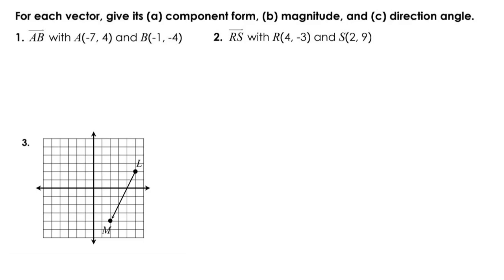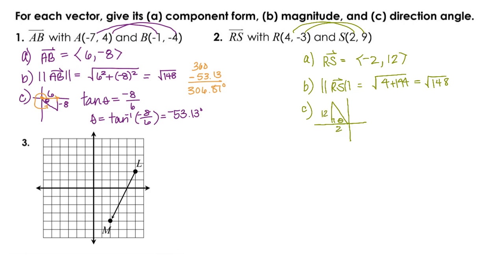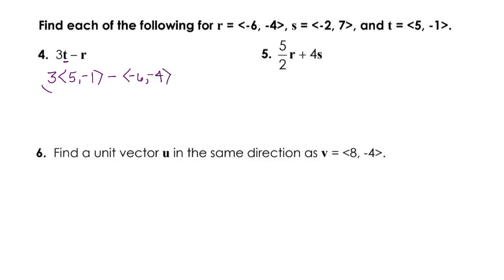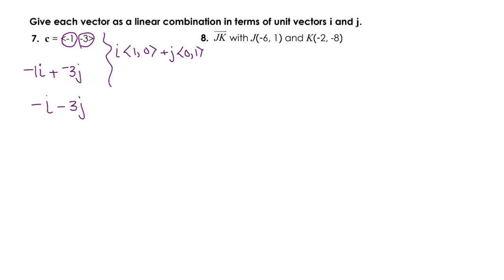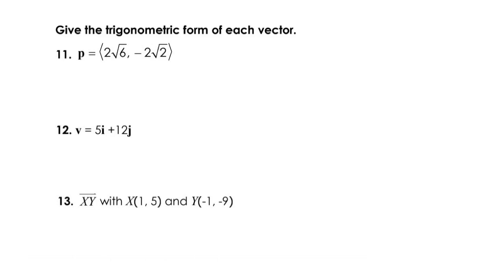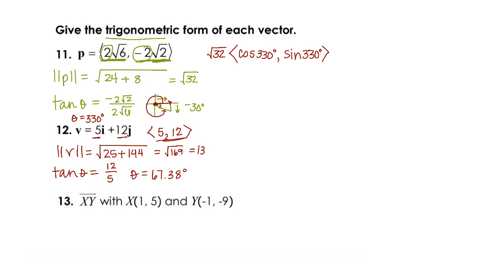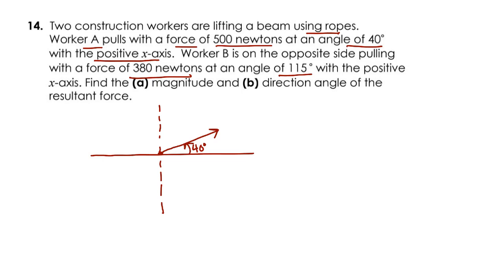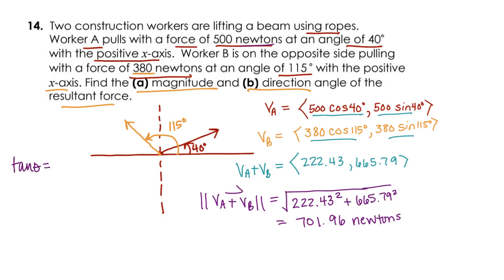Introduction to vectors test review